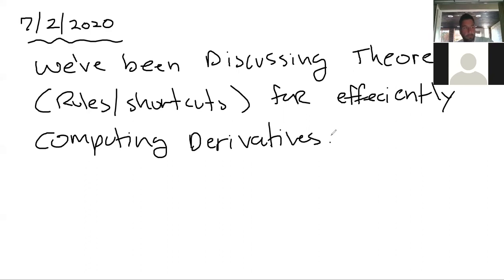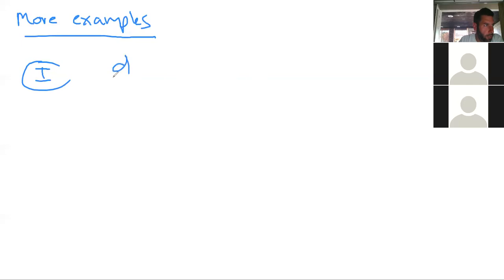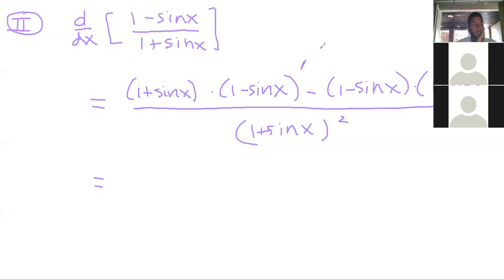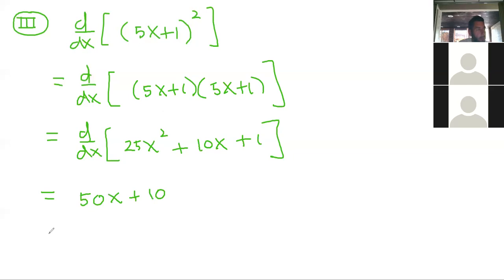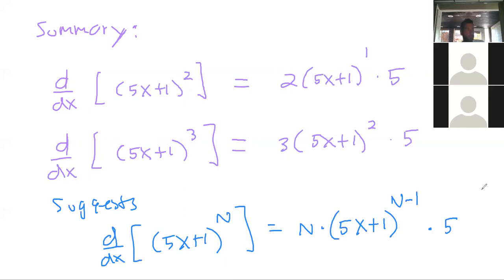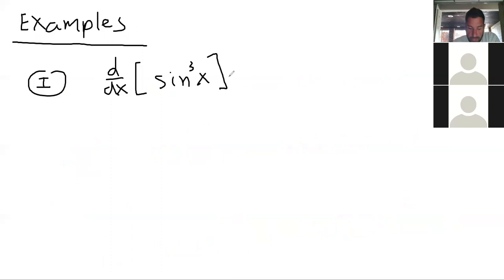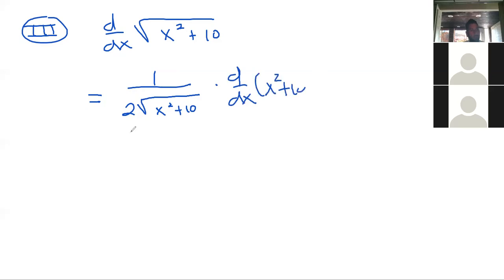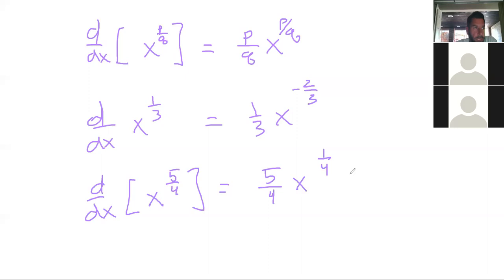Math 1032 7-2-2020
Introductory Calculus lecture at La Roche University.  In this video we discuss the chain rule and work out examples.